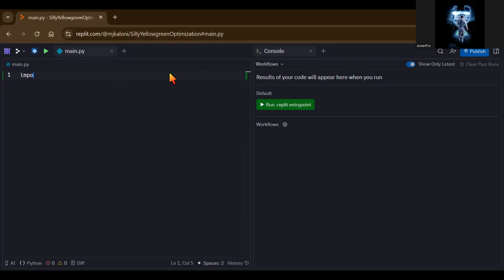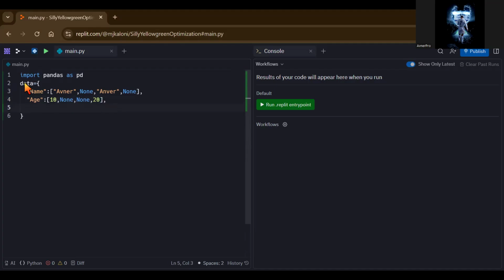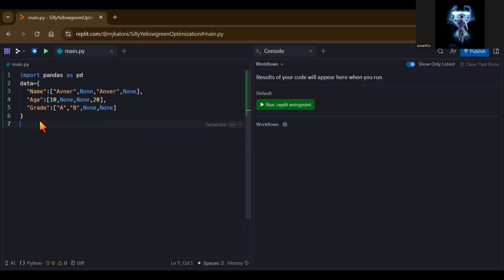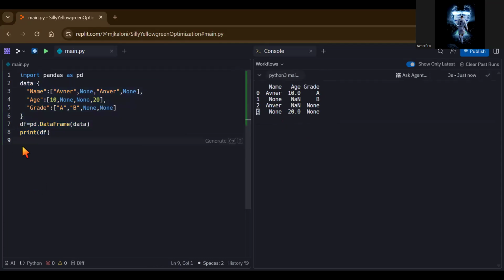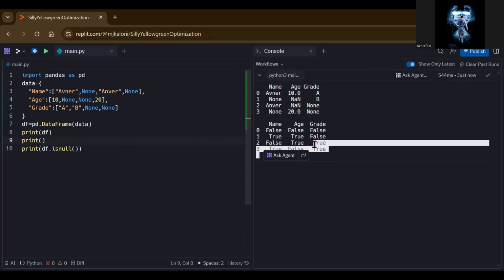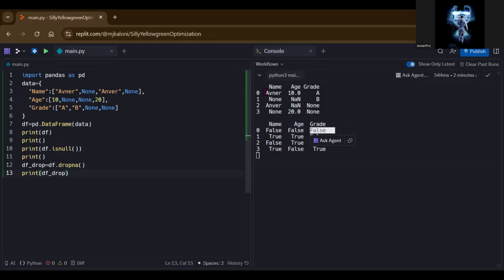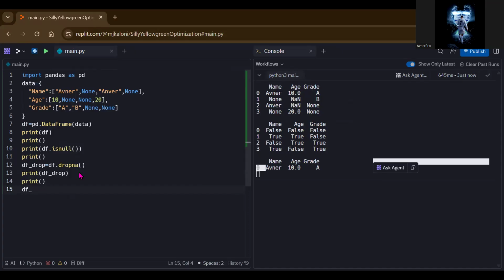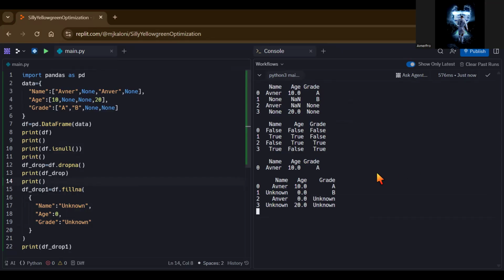4 ways to clean your data in python